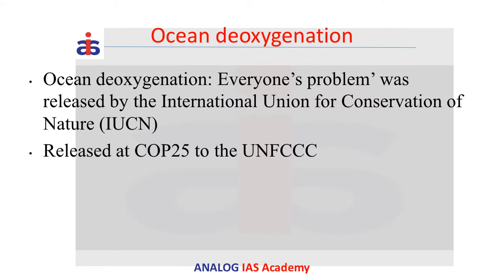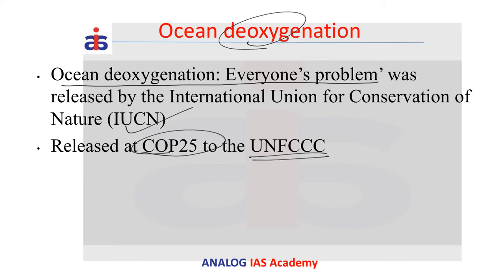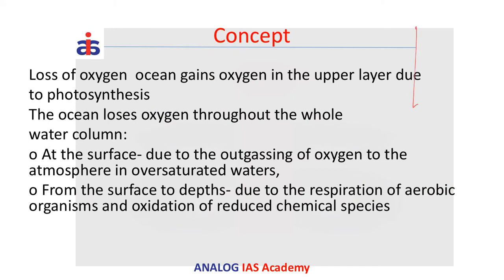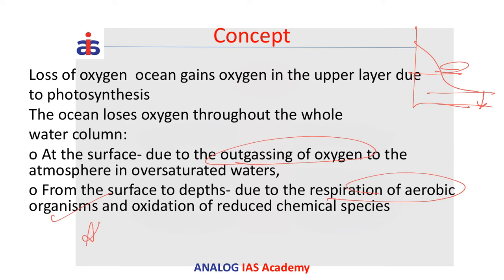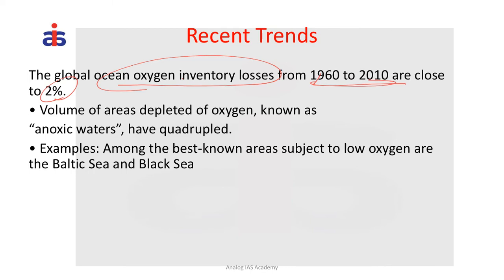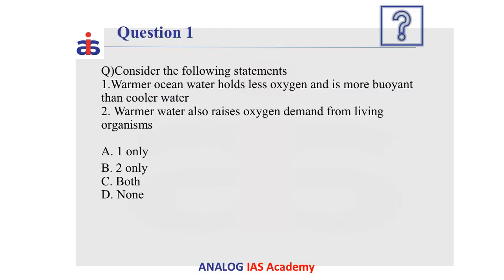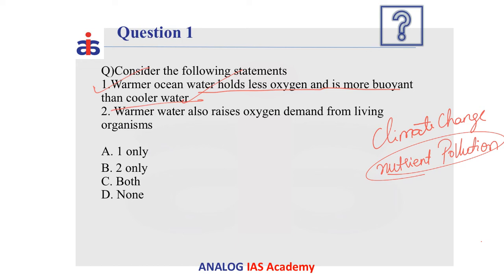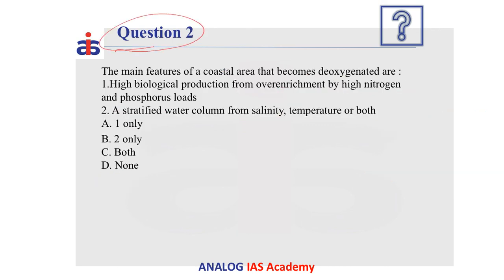Ocean Deoxygenation | Environment | High Yielding Series